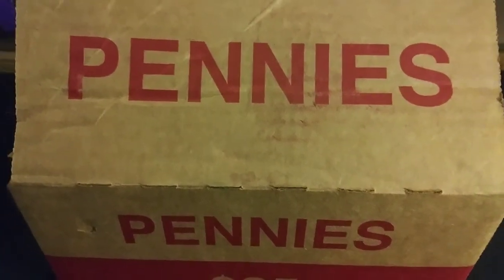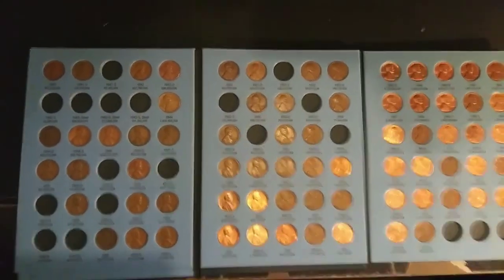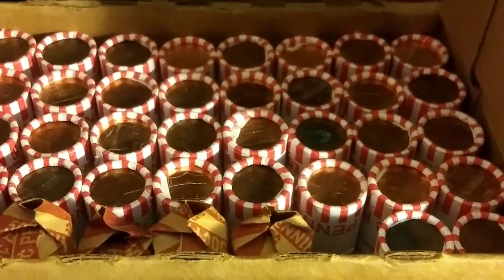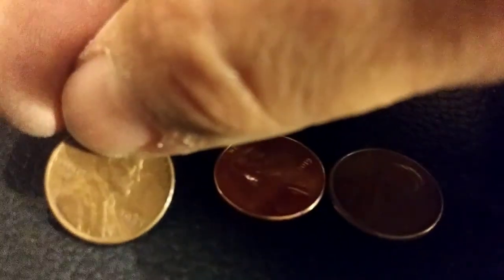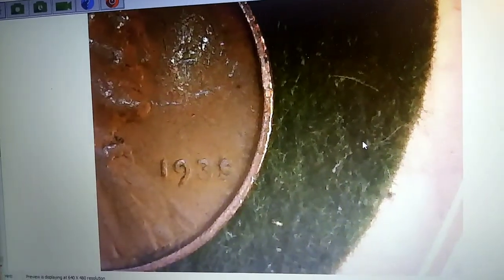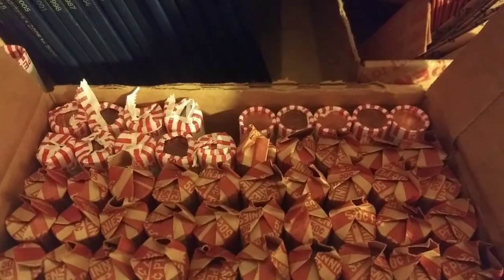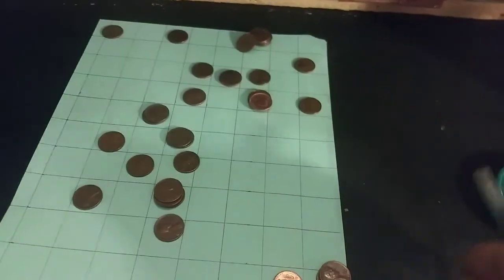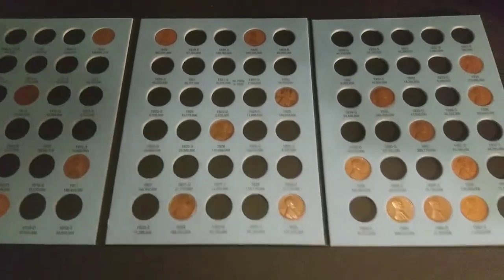Penny Box #17 & Book Fill. 100+ year old wheat found!